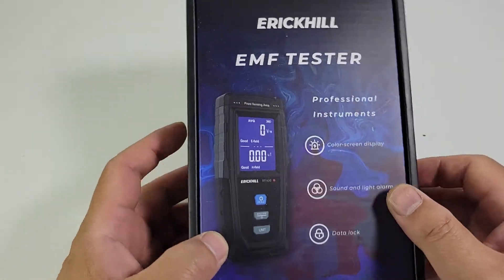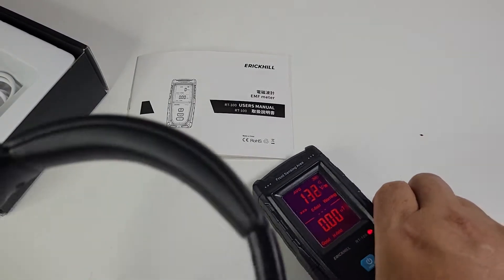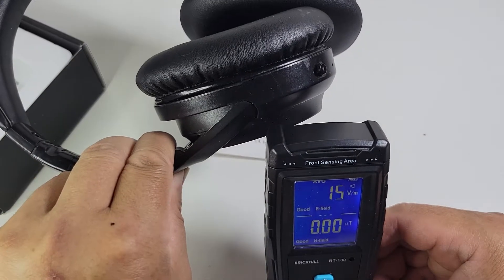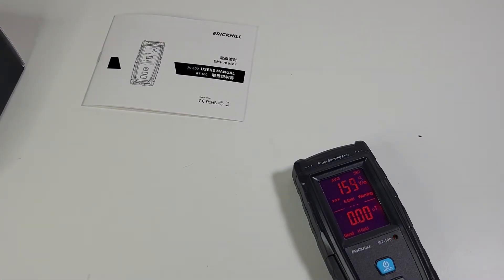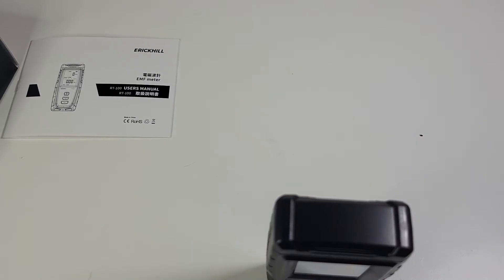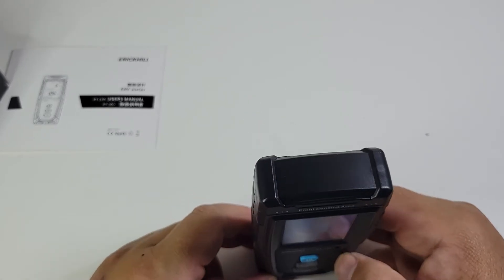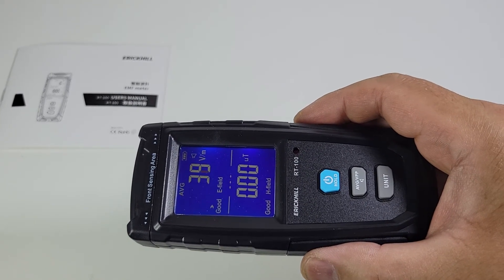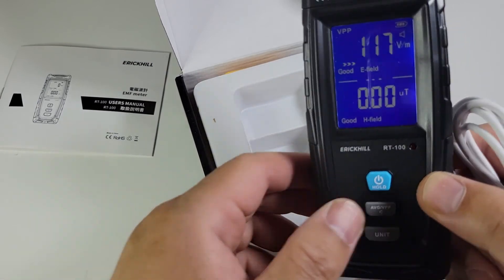Part 1 of 2 Review of ERICKHILL Electromagnetic Field Radiation Detector EMF Detector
ERICKHILL EMF Meter, Rechargeable Digital Electromagnetic Field Radiation Detector Hand-held Digital LCD EMF Detector, Great Tester for Home EMF Inspections, Office, Outdoor and Ghost Hunting

Purchased it for about $30 from Amazon

Testing it out against a round soft light I got from chinese site. Seems to emit a lot of EMF.